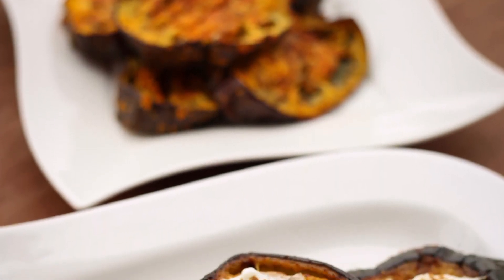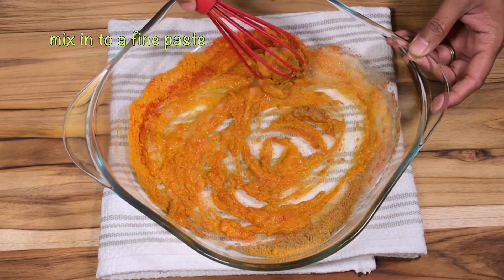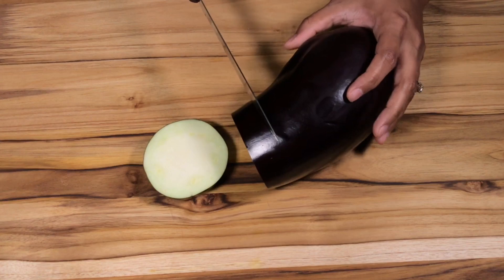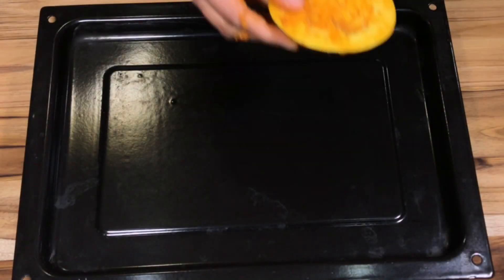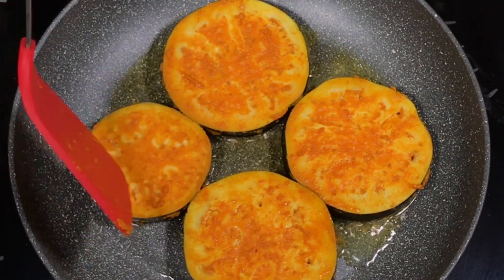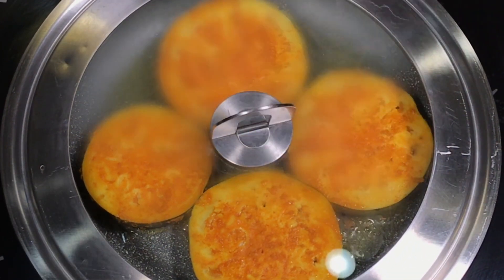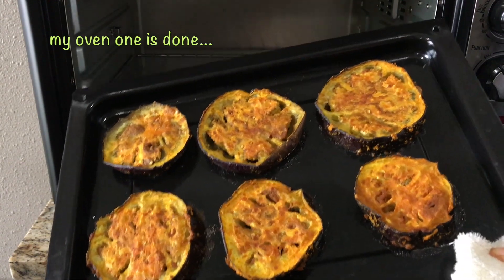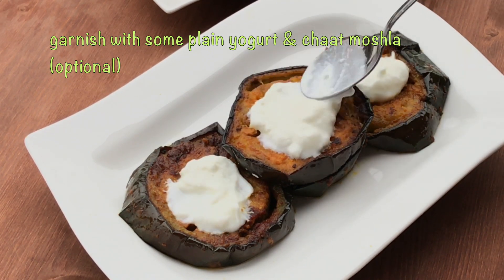বেগুন ভাজা | চুলায় ও অভেনে | Eggplant Fry | Brinjal Fry | Baked Eggplant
Ingredients:
2 big round eggplants/Brinjal
1/2 cup onion paste
1 tbsp turmeric powder
1/2 tbsp coriander powder
1 tbsp chili powder
Salt to taste
2 tbsp cooking oil
1 tbsp olive hoy

আপনারা যারা আমার কোনও রেসিপি ফলো করে ছবি শেয়ার করতে চান তারা ফেইসবুকে আমার গ্রুপে জয়েন করতে পারেন।  পরিচ্ছন্ন এই গ্রুপটিতে আপনারা অনেক হেল্পফুল ইনফো আর টিপস্ ও পাবেন।